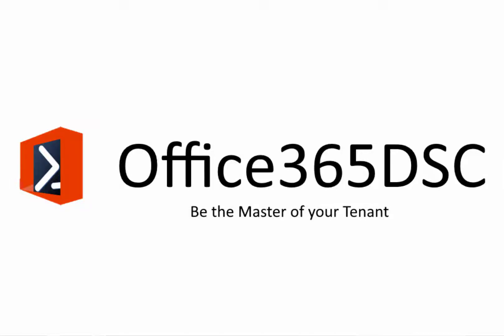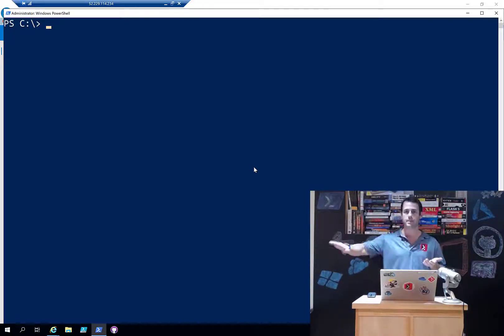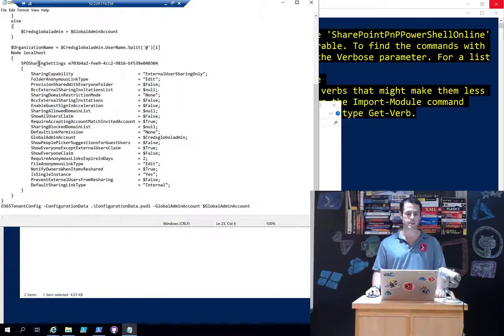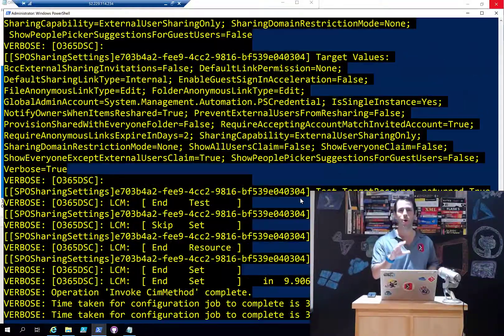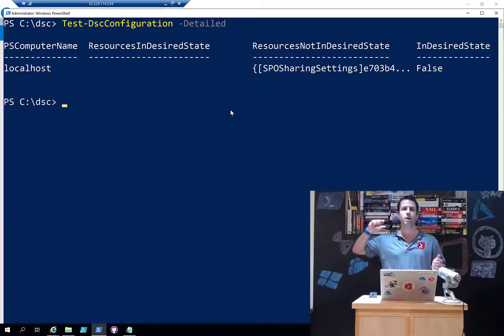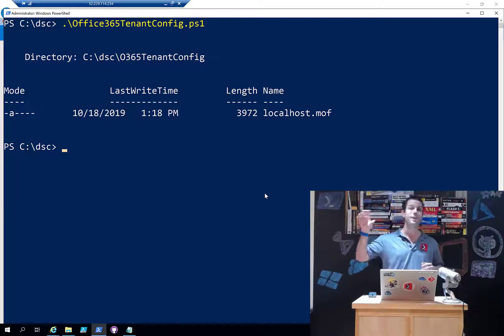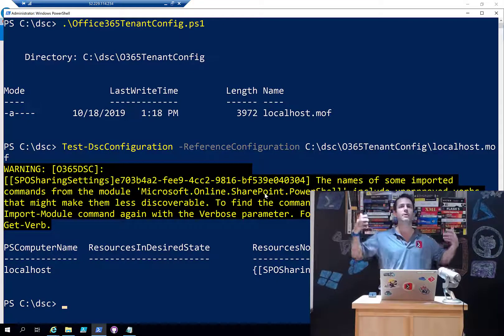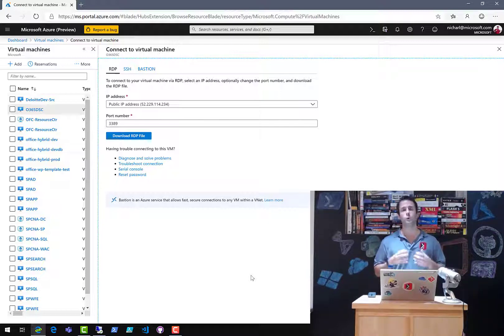Episode 007 - Remotely Assess Tenant's Configuration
In this episode, we will learn how to extract the configuration out of an existing tenant using Microsoft365DSC and remotely assess another tenant against that extracted configuration.